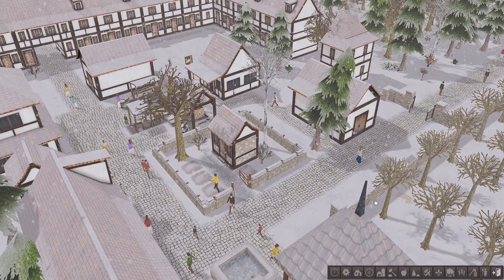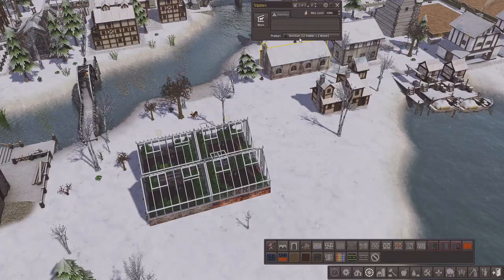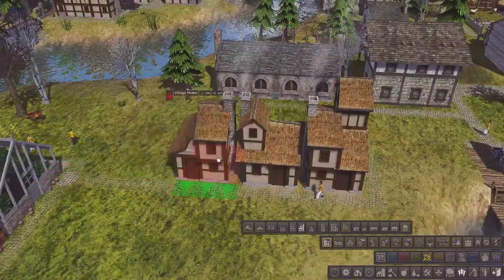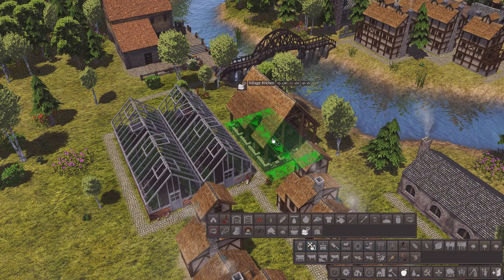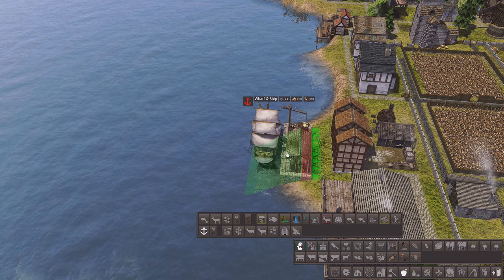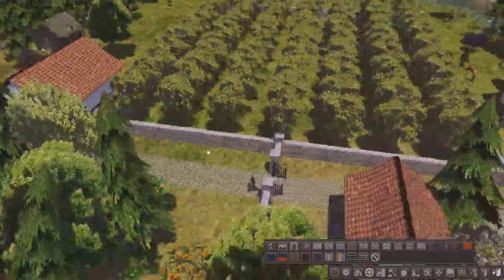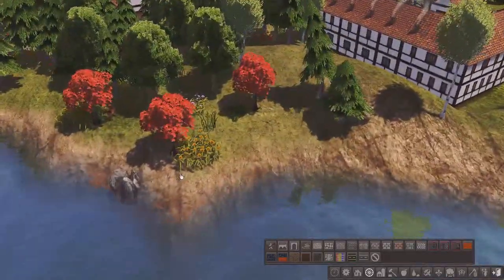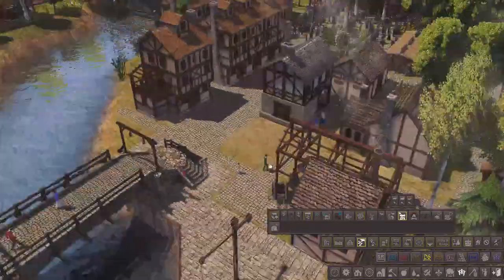Banished | EP:10 Elizabethan Town | Modded Sandbox Map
We continue to build out the mining area and add some more housing and industry to the empty bank on the other side of the river

MORE ABOUT BANISHED AND THIS SERIES:

Banished is a city-building game where you control a group of exiled people who are restarting their lives in the wilderness. They have only the clothes on their backs and a cart filled with supplies from their homeland.

In this series, we make use of the MASSIVE Mega Mod (and some other script mods thrown in) to aid us in building the ultimate Elizabethan style town.

Come and watch as the townspeople work, build, get older, have children, and eventually die. We will attempt to keep them healthy, happy while building an empire! Welcome to New Wessex!

Hi,
My name is The Beard. I play games I like, in the ways I want to play them and I hope you enjoy me sharing them with you.